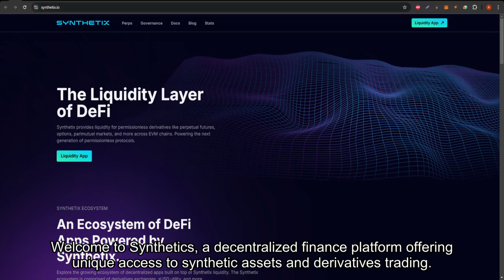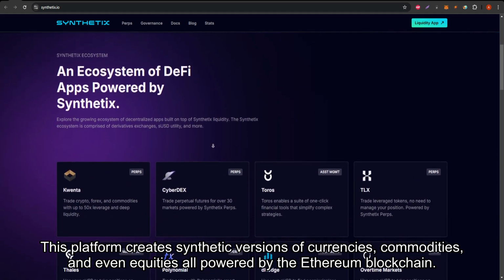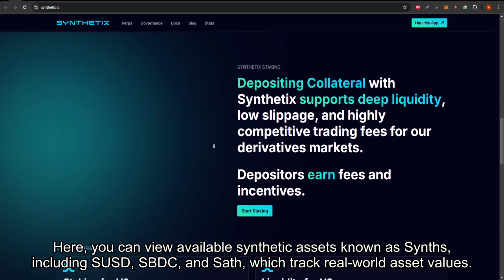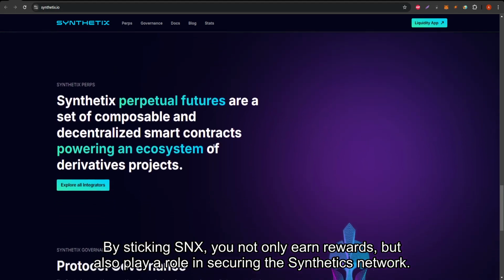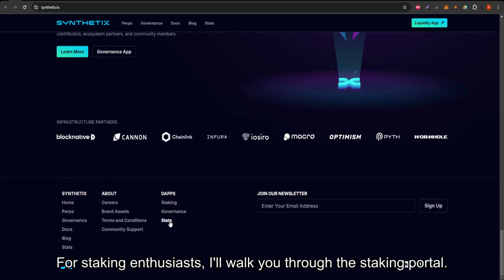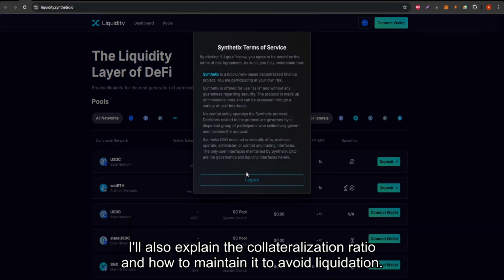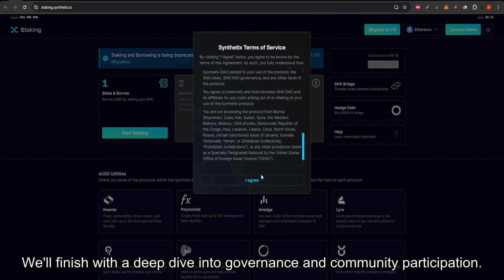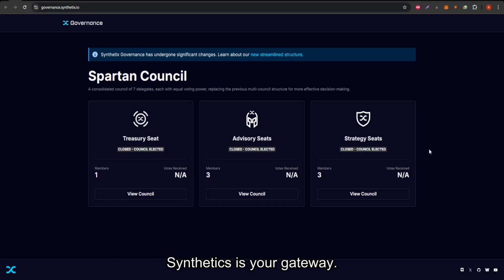Synthetix: Unleashing Decentralized Derivatives | Earn, Trade, and Stake Today!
Explore Synthetix, the leading platform for decentralized derivatives, synthetic assets, and staking opportunities. Learn how to mint, trade, and stake with Synthetix while maximizing your DeFi experience. and get a bonus for new users!